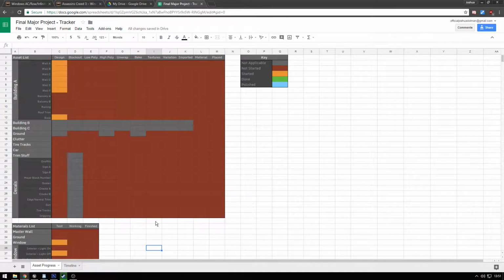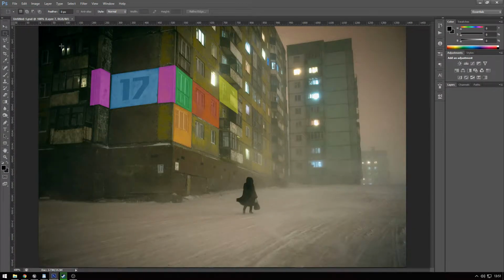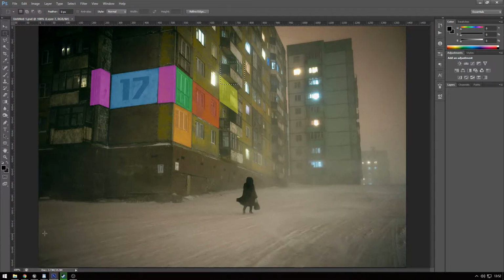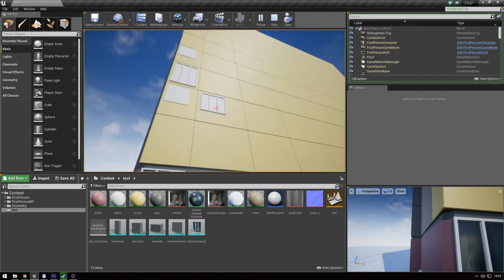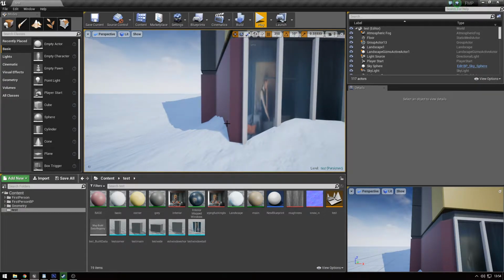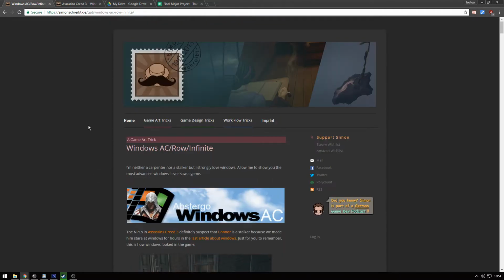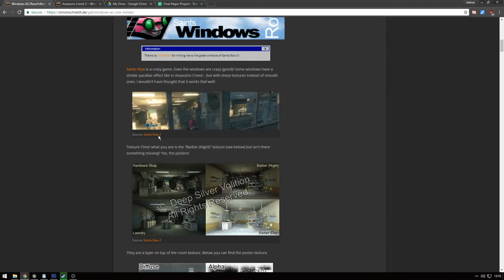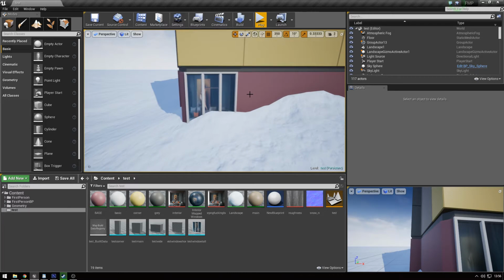Y3 FMP Vlog 2018 15/01 - 21/01